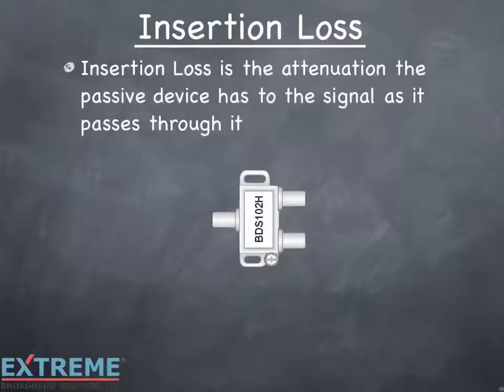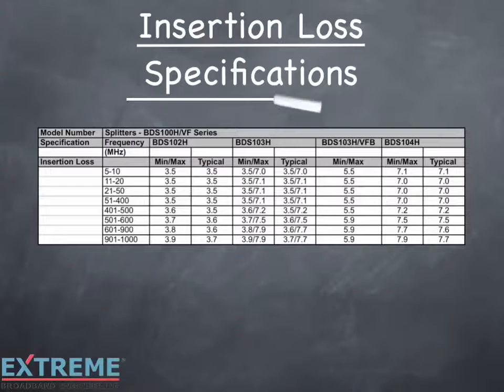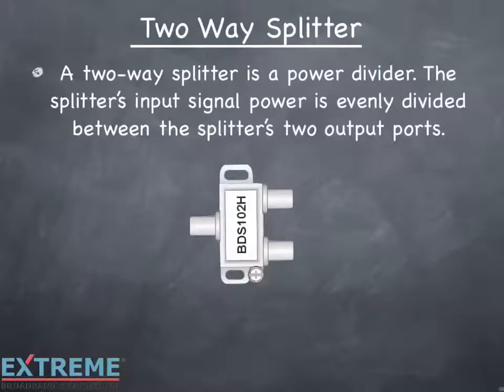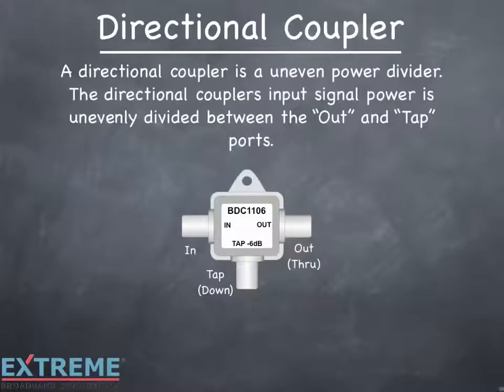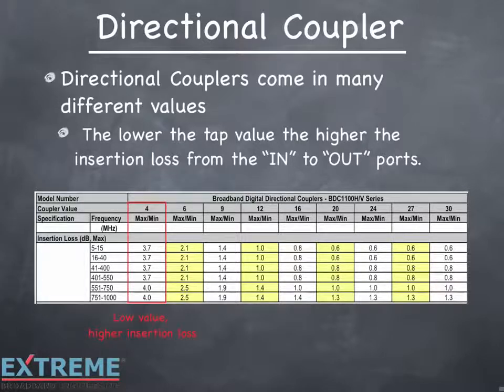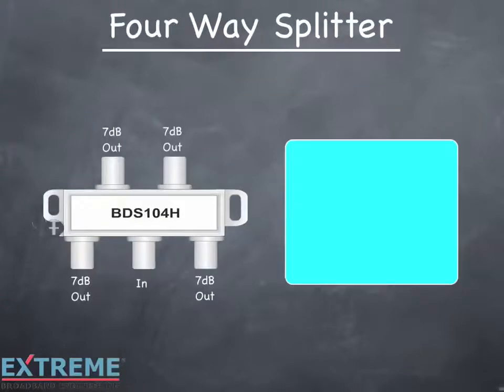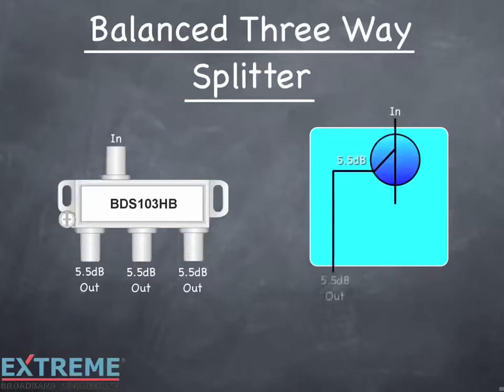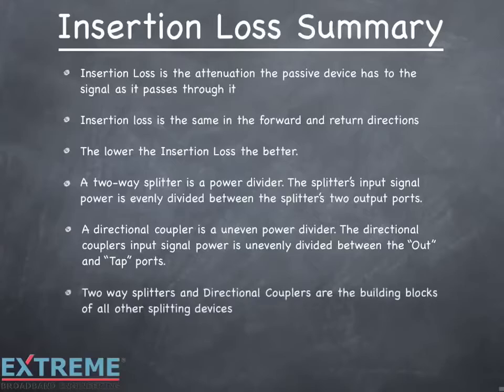Làm Truyền hình cáp SCTV phải biết: Insertion Loss (Video 01)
[THT Solution's Share]